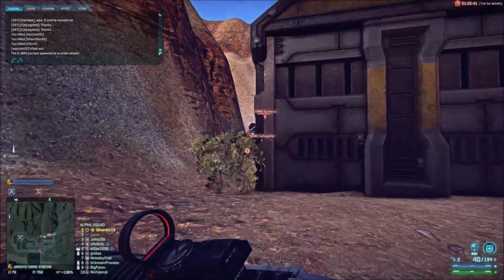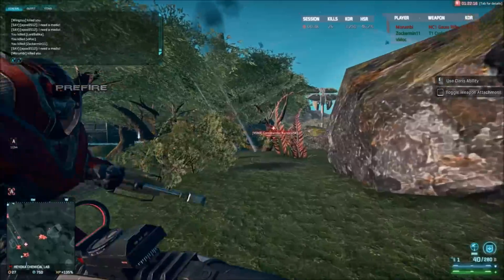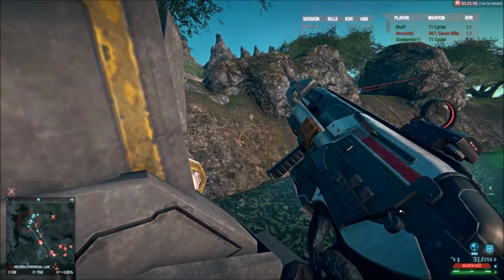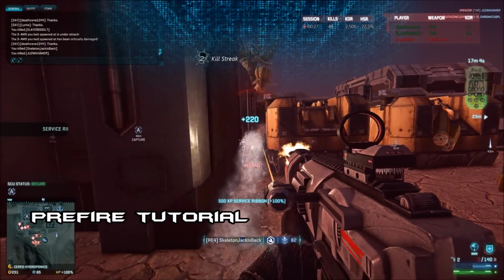Become a Better FPS Player Today! - Crucial, Easy Steps in One Video! - PlanetSide 2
Hello my name is ReNz0r and welcome to a compilation of all the skills you need to be a successful FPS player on both an individual and squad level. In this video you will find many links to my tutorials which will help you develop in Planetside 2. I hope you will find this useful and you will enjoy the content of this channel.